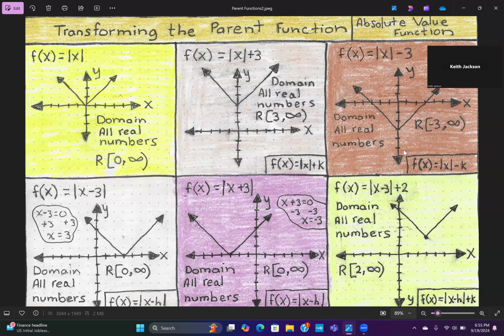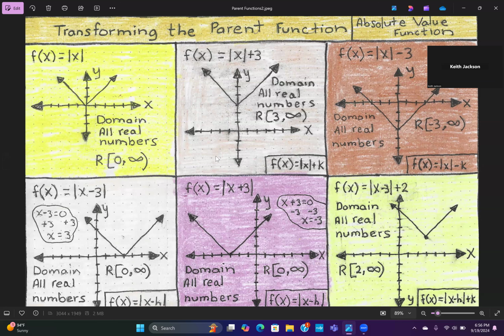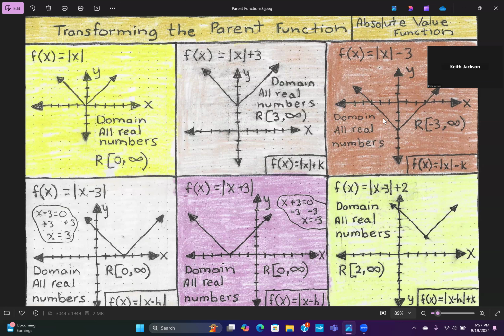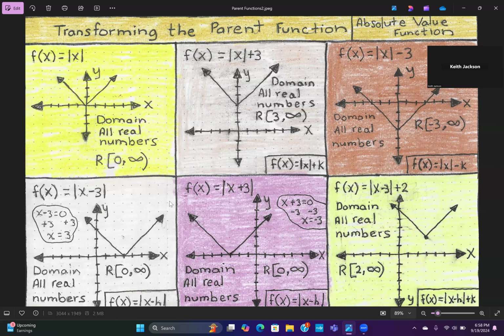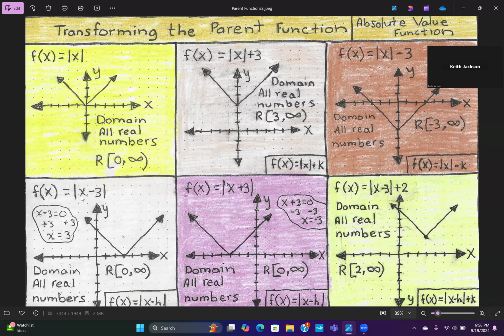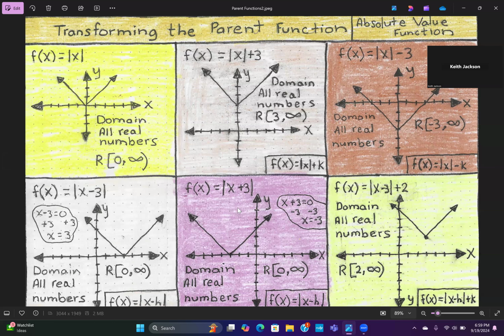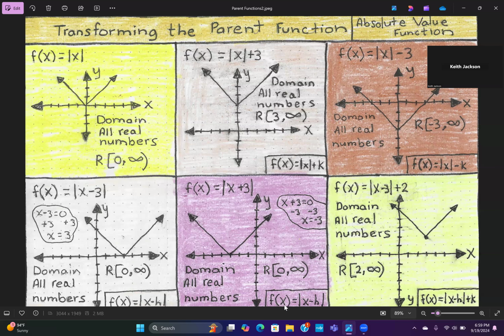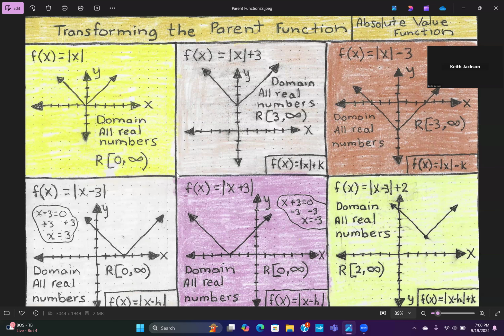Transforming an Absolute Value Function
Algebra students will learn how to transform an absolute value function.